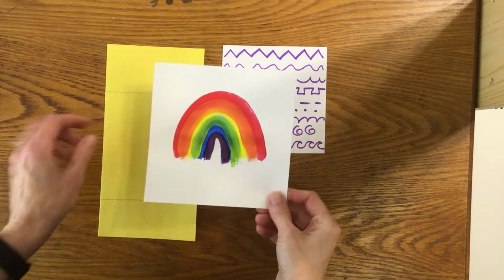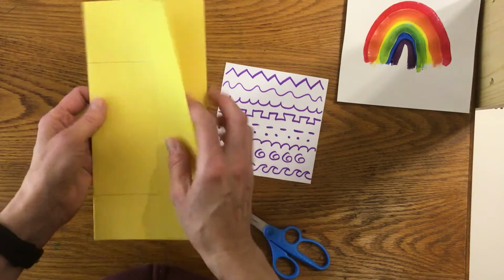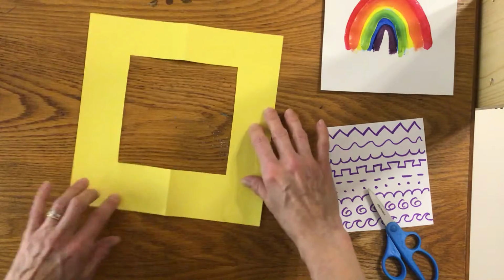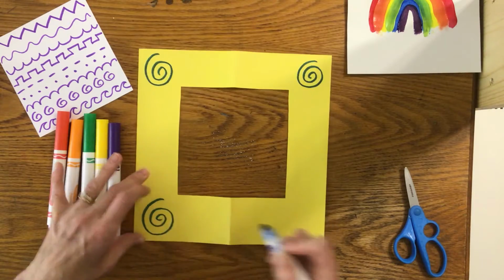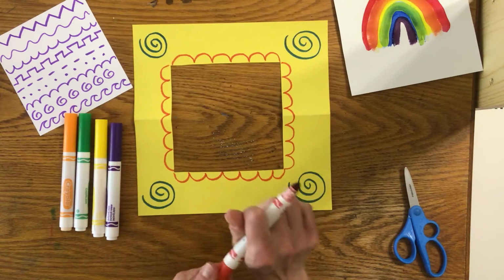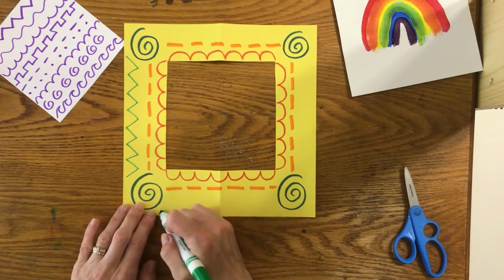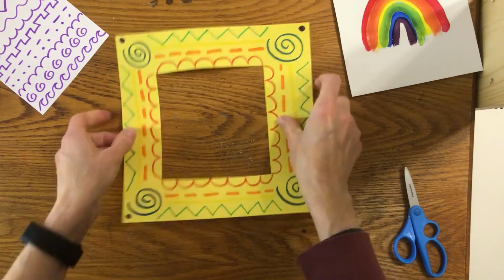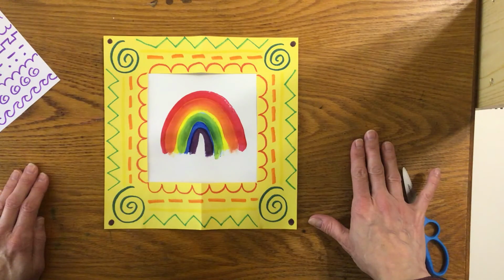How to make a frame and a cut paper mouse for your rainbow painting.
Inspired by the book Mousepaint, by Ellen Stoll Walsh.